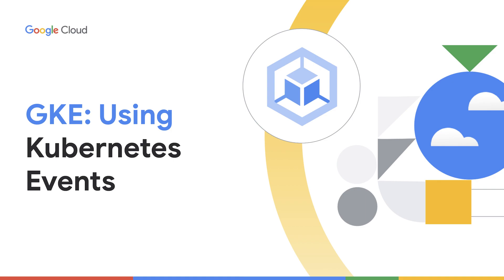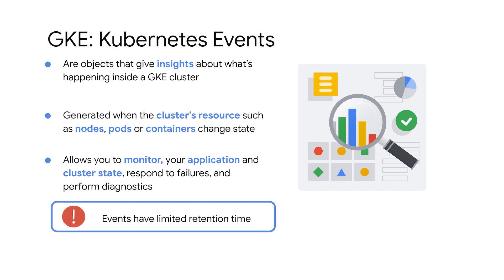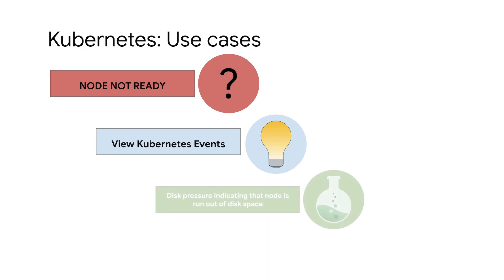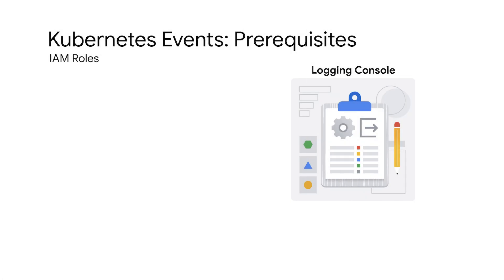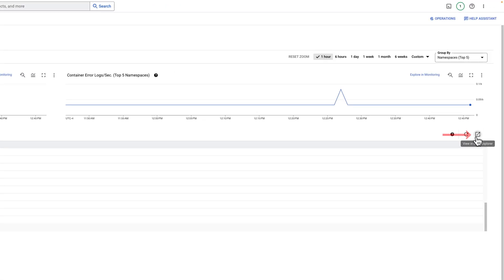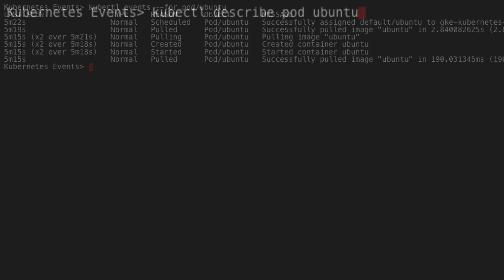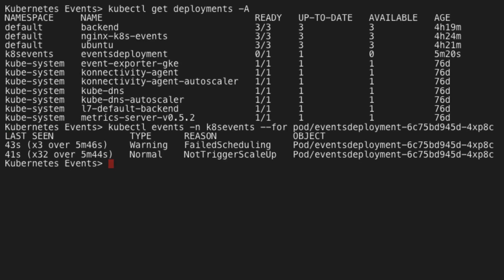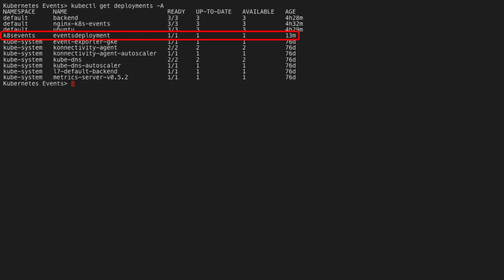GKE: Using Kubernetes Events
Are you having trouble launching workloads within your GKE cluster, or identifying what exactly is happening within your GKE cluster?

In this video, learn about Kubernetes Events and how they can assist in giving insights within the cluster and how Kubernetes Events can help troubleshoot common issues within a GKE cluster. We will show you the different ways to view Kubernetes events so you can quickly identify and resolve issues.

Chapters:
0:00 - Intro
0:16 - What are Kubernetes Events
0:42 - Use Cases
1:13 - Viewing Kubernetes Events
1:22 - Viewing Kubernetes Events - Prerequisites
1:59 - Viewing Kubernetes Events - How-to
2:57 - Demo: Troubleshoot workload with no pods running
4:05 - Further reading